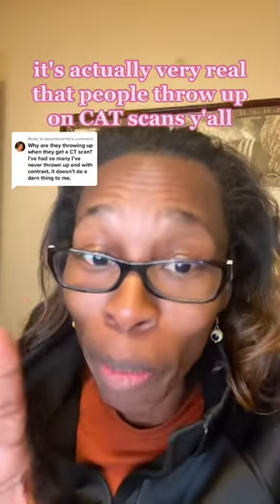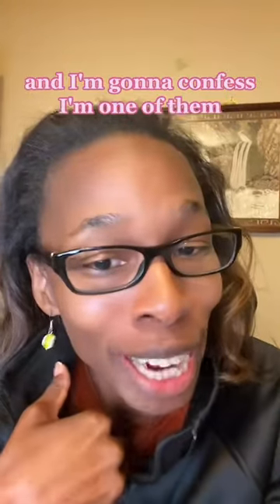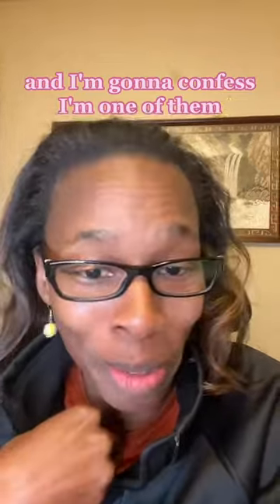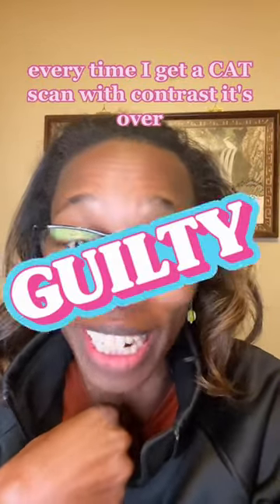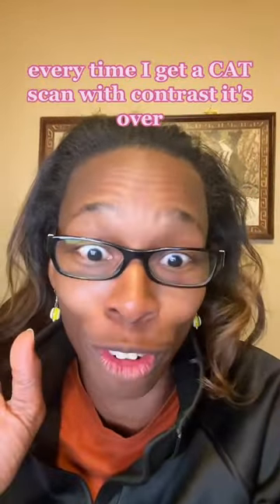cat scans make people throw up????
Follow Radiology Gurus on YouTube
Listen to my podcast on Buzzsprout
Follow Radiology Gurus on TikTok
⭐⭐⭐ TOOLS I USE TO MAKE MONEY ⭐⭐⭐
WHAT I USE TO RECORD
▶️▶️Studio Lights
▶️▶️Green Screen

**If you choose any of the links to purchase items I make a small income from these links. Thank you in advance!"